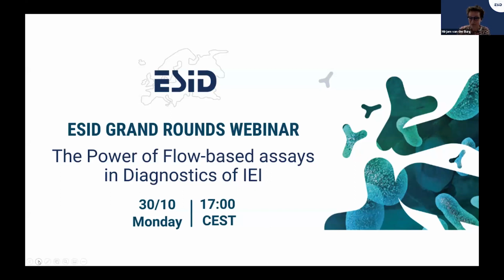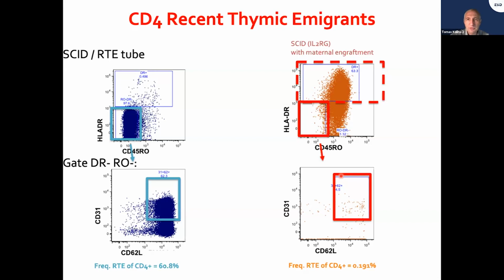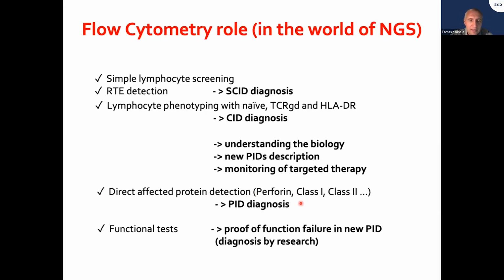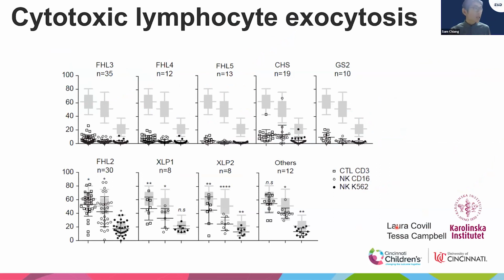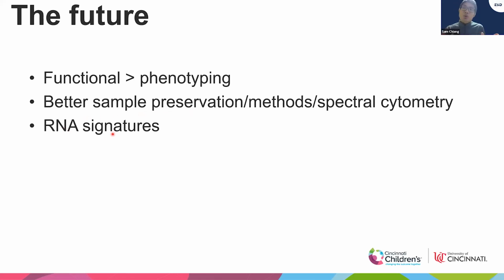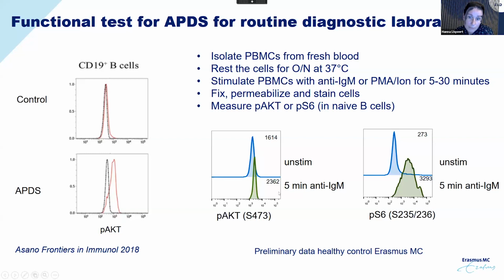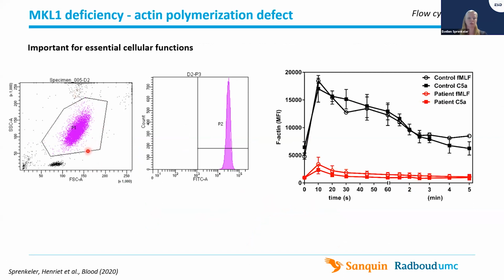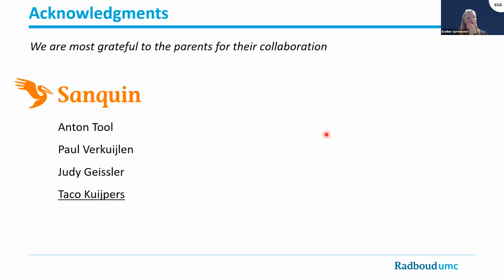ESID Grand Rounds 19: The Power of Flow-based assays in Diagnostics of IEI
Topic: The Power of Flow-based assays in Diagnostics of IEI.

Date of the session: Monday, 30th October (17:00 CET)

Panel:
Mirjam van der Burg (moderator)
Klaus Warnatz (session chair)
Clara Franco Jarava (session chair)
Tomas Kalina
Samuel Chiang
Hanna IJspeert
Evelien Sprenkeler

Description: This webinar explores the topic, "The Power of Flow-based assays in Diagnostics of IEI."

Presentations were made under the following headings:
1. The sense of T-cell phenotyping in diagnostics of IEI (Tomas Kalina).
2. NK cell function assays in cellular diagnostics (Samuel Chiang).
3. Phospho-assays for research and diagnostics of IEI (Hanna IJspeert).
4. Disorders of neutrophil development and function (Evelien Sprenkeler).